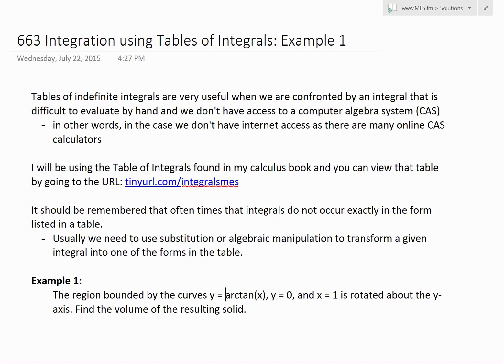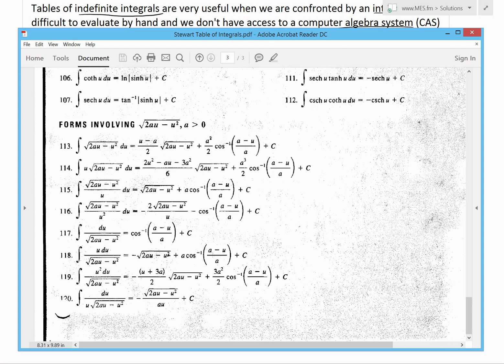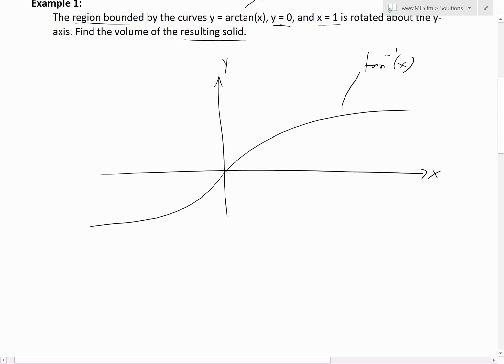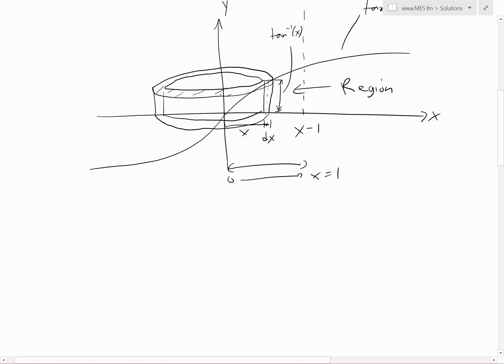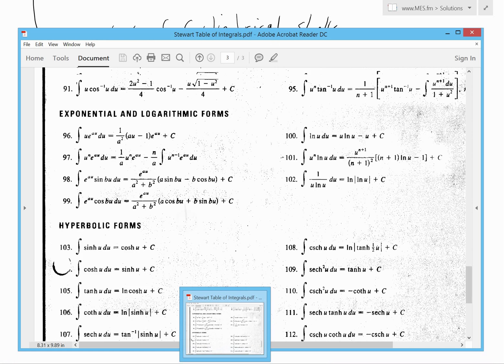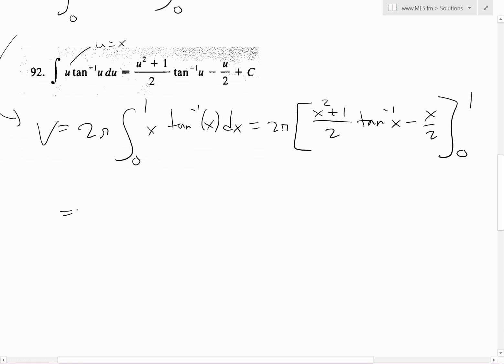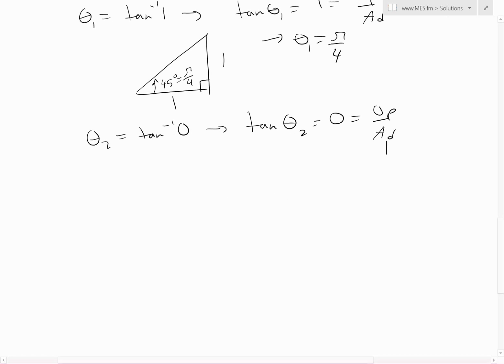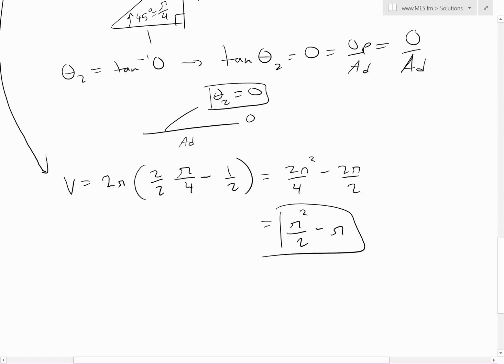Integration using Tables of Integrals: Example 1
In this video I go over the use of tables of integrals when integrating functions. Integration using tables of integrals has been widely used in the past before the internet was fully developed and integration computer algebra systems (CAS) were widely available online. That being said they are useful when you don't have an CAS available or your internet connection is not working. In this video I go over the example of finding the volume of the region bounded by the functions y = arctan(x), y = 0 and x = 1 and rotated about the y-axis. The problem involves solving an integral with an integrand of the form u*arctan(u). Luckily the integral of such an integral can be found in formula number 92 in the Table of Integrals found in my calculus book as well as through this